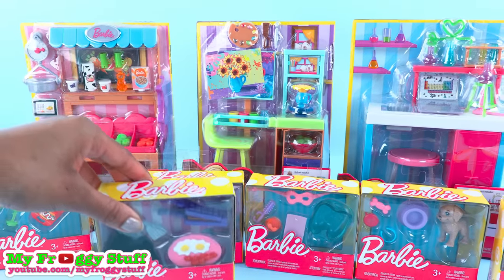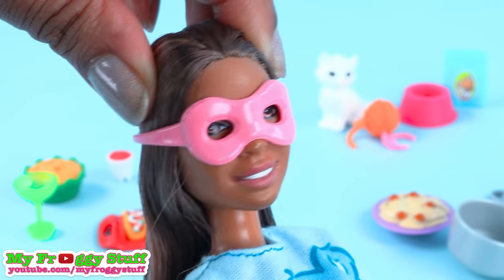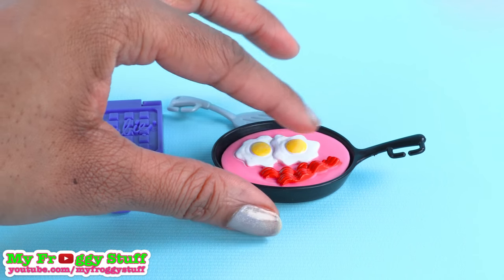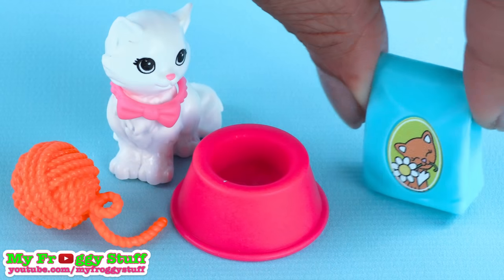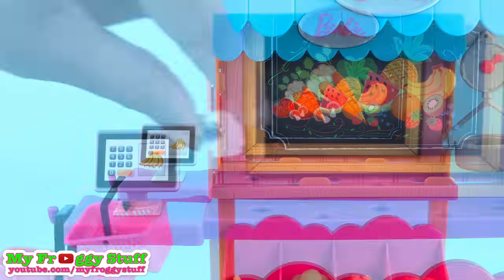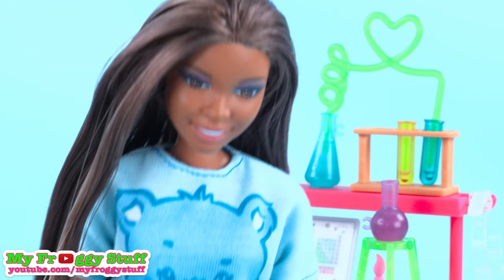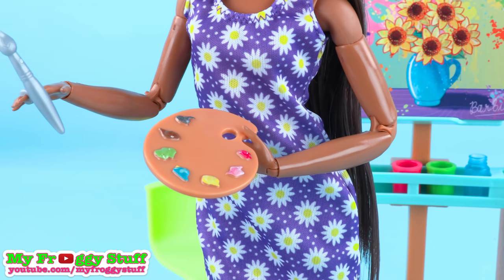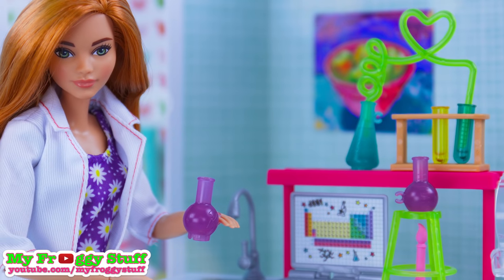Barbie ALL NEW 2018 Accessory Packs & Playsets | Art Studio | Science Lab & More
by request: Today on Unbox Daily we've got ALL NEW for 2018 Barbie Accessory Packs and Play Sets!  These new accessory packs have so much more detail and fun features!